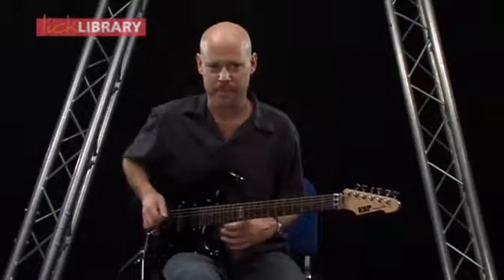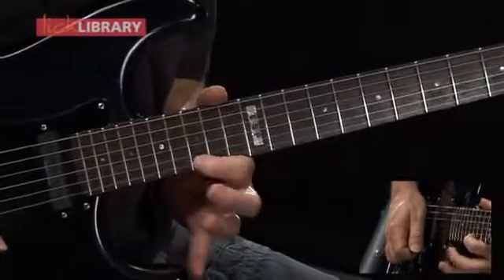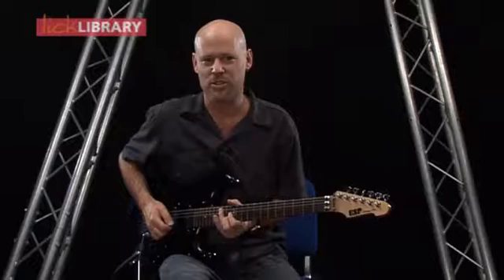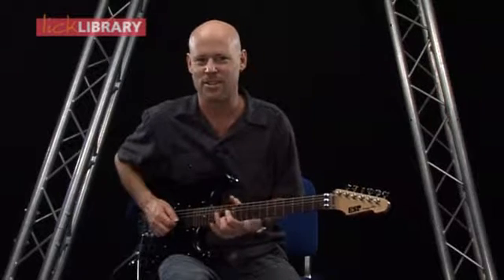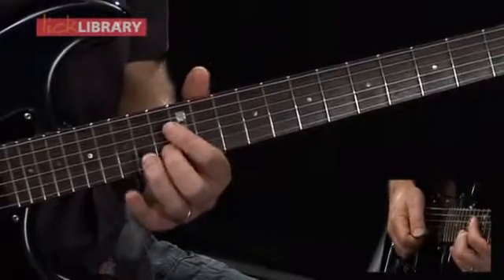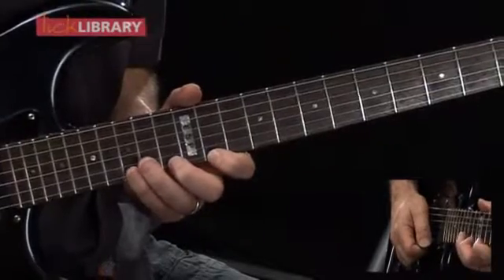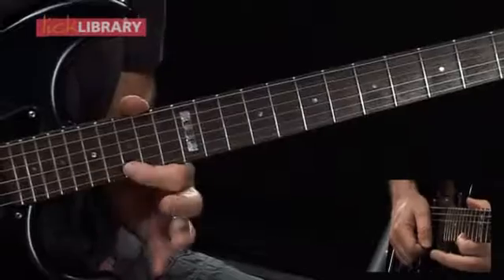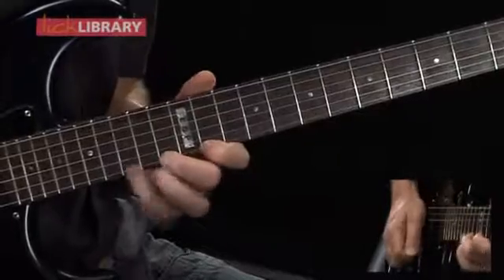33 3rd Solo Lick 08